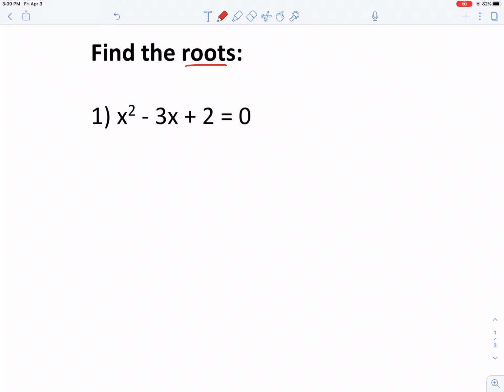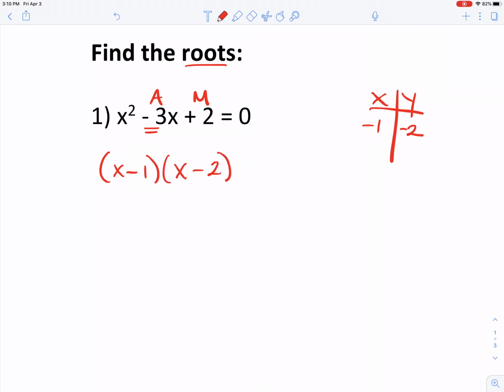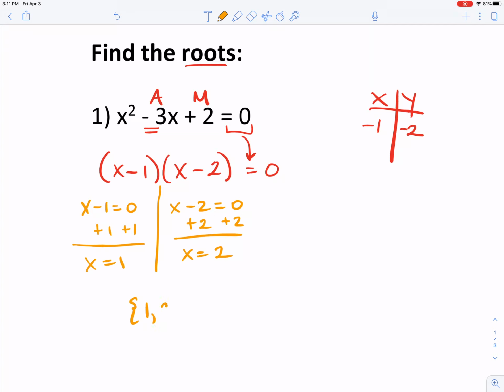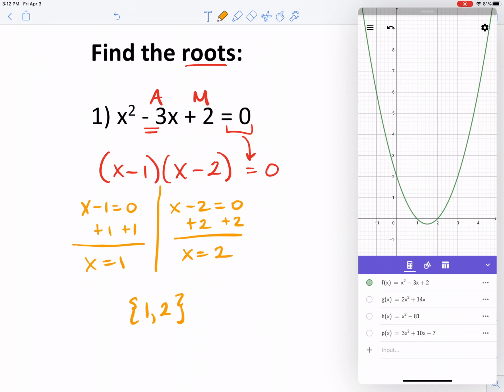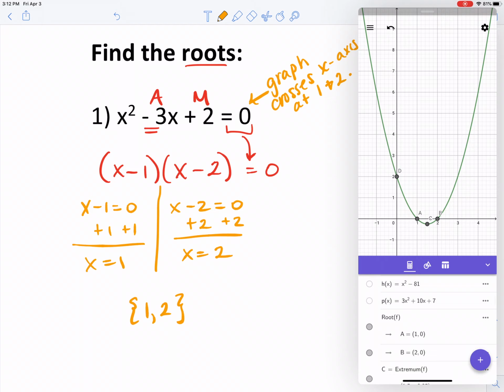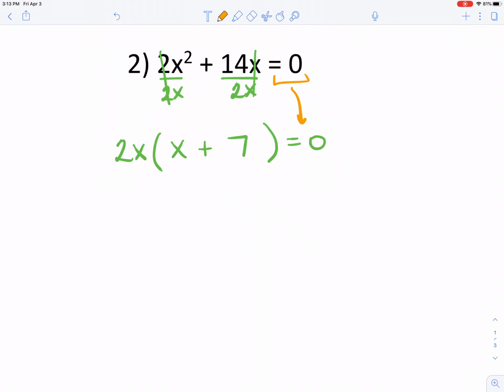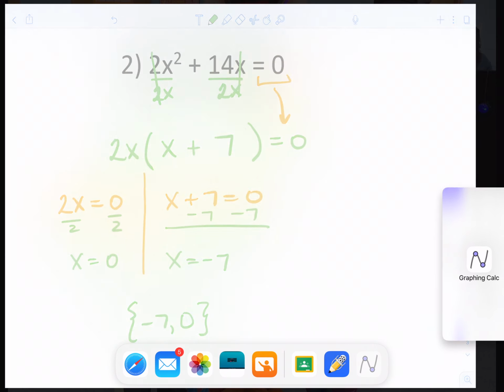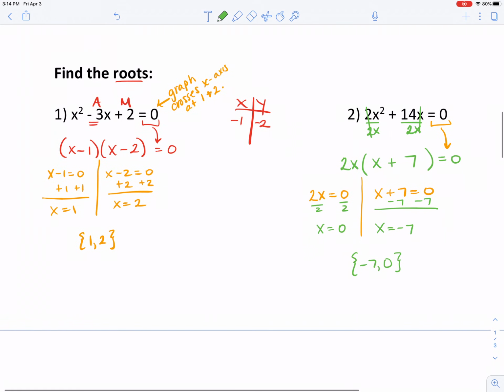Solving quad 3